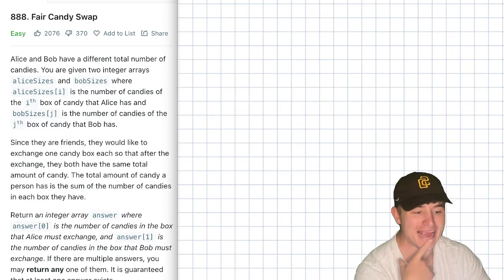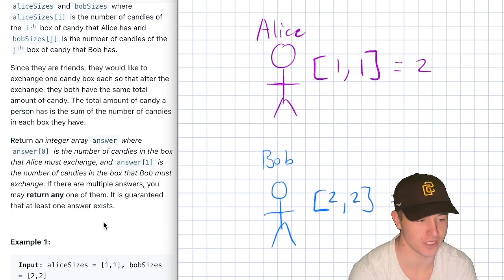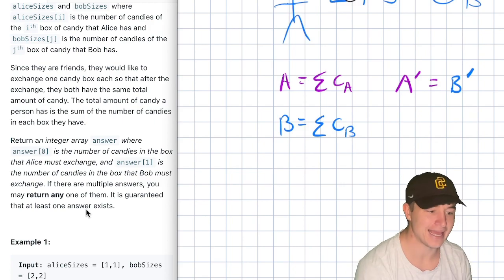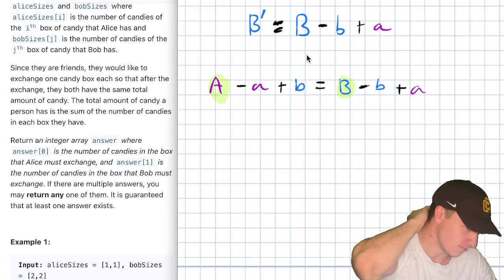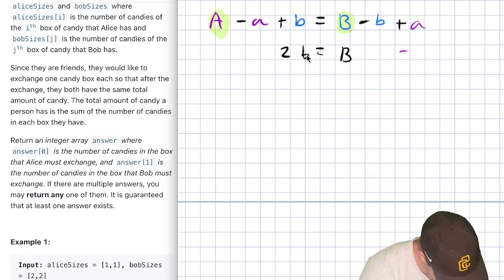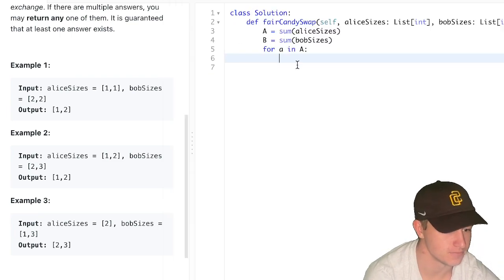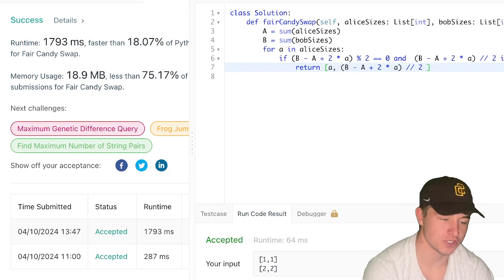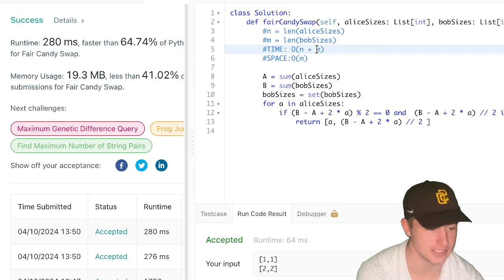Leetcode 888. Fair Candy Swap